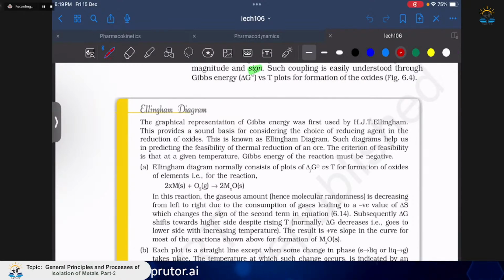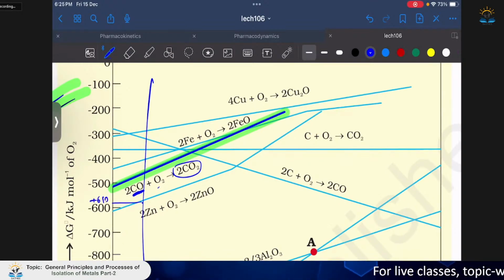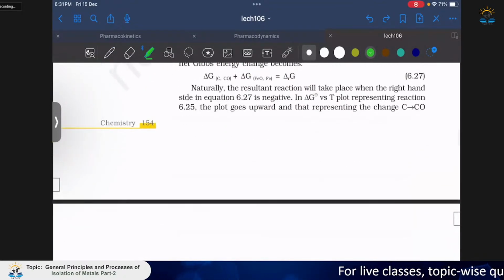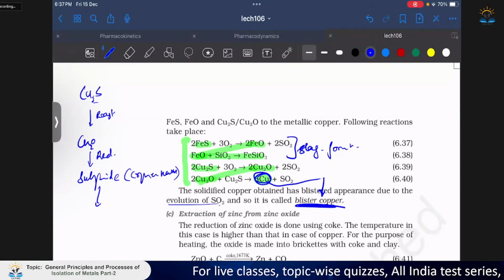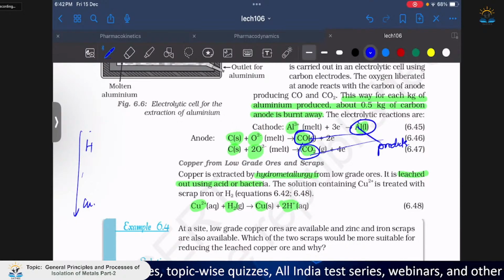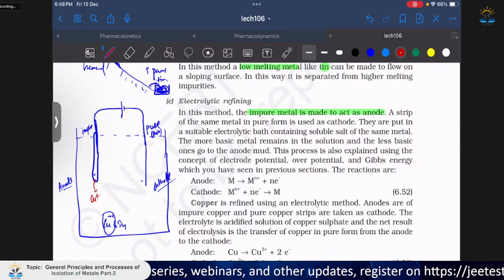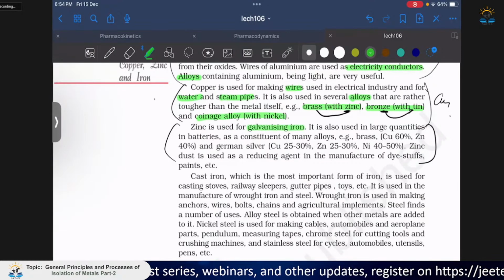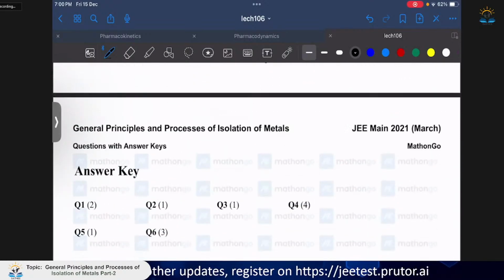Chemistry For JEE-Main 2024 |General Principles and Processes of Isolation of Metals Part-2|Anudh|EN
Chemistry For JEE-Main 2024 | General Principles and Processes of Isolation of Metals Part-2 | Anudh Mishra, AIIMS Bhuvneshwar | English